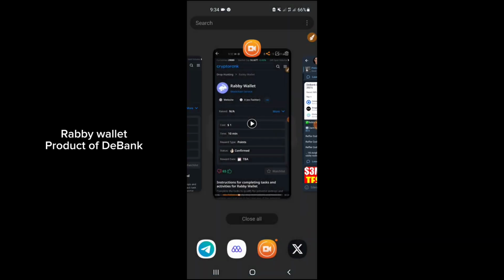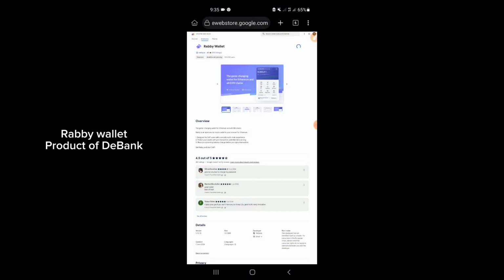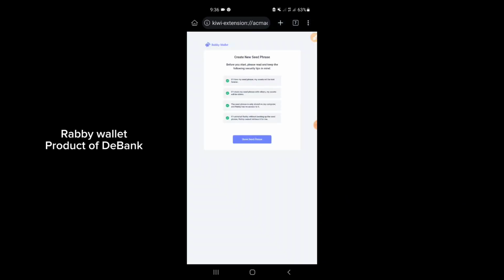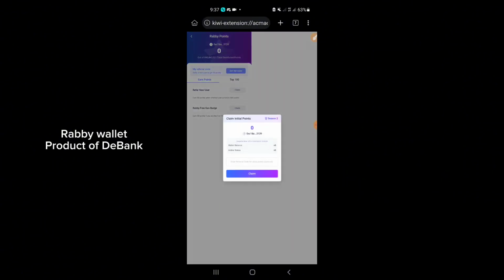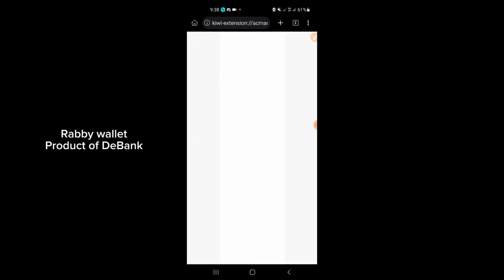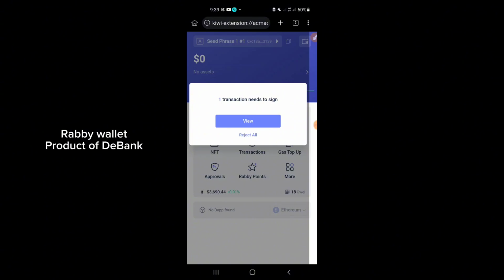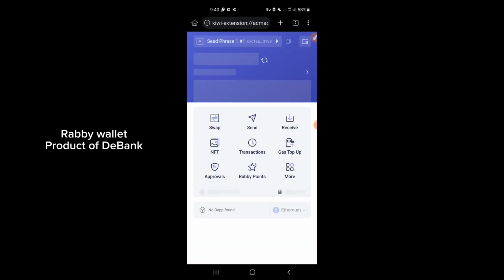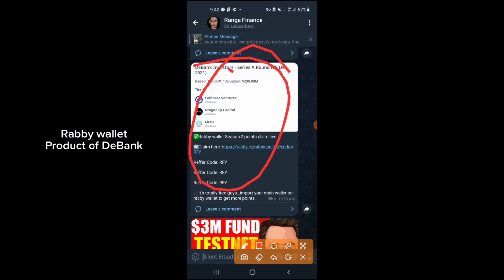Rabby Wallet Testnet Airdrop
This is make money online video. You'll see how to use DeFi, How to Use Cryptocurrency, How to make free crypto, How to make free bitcoin